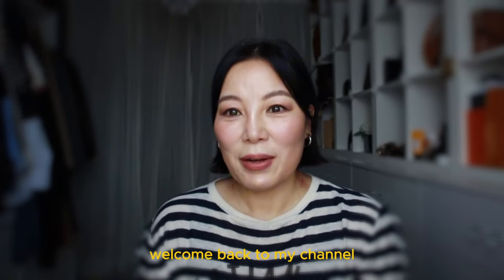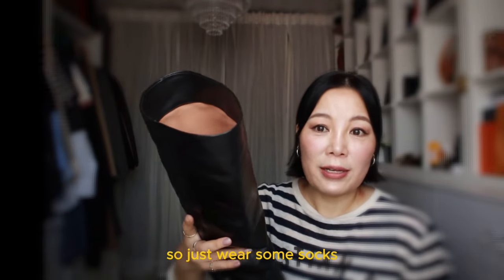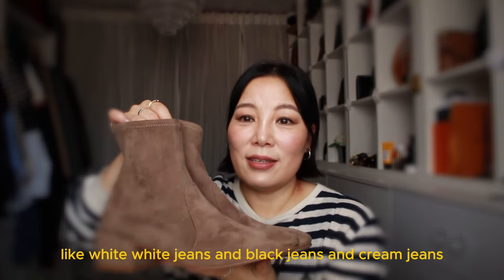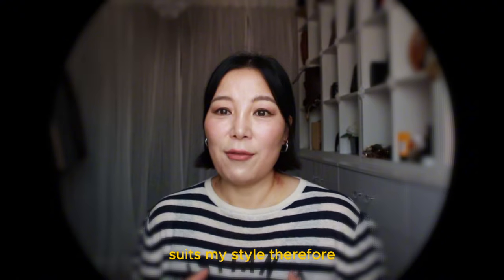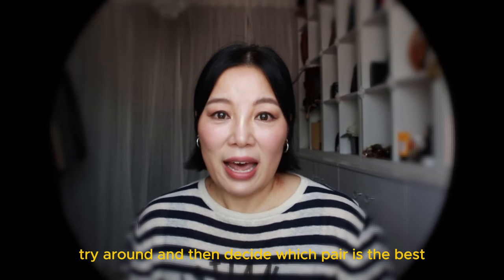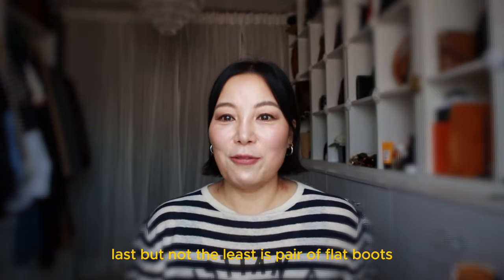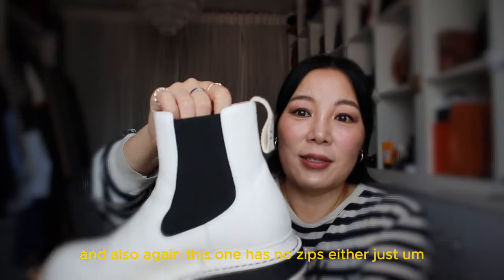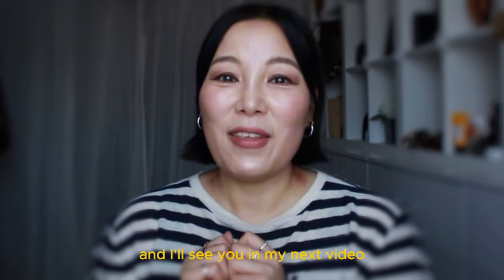5 Best Timeless Boots for Autumn Winter 2024 | Sanecyndy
Hi Everyone!

Considering adding a pair of new boots into your wardrobe?
Here is a video to help you to find a pair that's timeless, versatile and wearable with lots of colours and styles.

In This video, I shared key points on what a pair of timeless boots should have. and talked in the following order:

00:00 Intro
00:36 1. Arket knee-high black boots
02:04 Outfits wearing knee-high boots
04:00 Recommendations of 2 pairs of knee-high boots
05:08 2. Suede ankle boots
06:56 Outfits wearing suede ankle boots
07:15 Recommendation of 2 pairs of suede ankle boots
08:21 Advice and logic on shopping
09:15 3. Massimo Dutti black ankle boots
11:43 Outfits wearing MD black ankle boots
12:18 Recommendation of 2 pairs of black ankle boots
12:58 4. HERMES Chelsea ankle boots
15:45 Outfits wearing HERMES Chelsea ankle boots
16:19 Recommendation of 2 pairs of Chelsea boots
16:58 5. LOEWE white ankle boots
18:57 Outfits wearing LOEWE white ankle boots
19:12 Recommendation of 2 pairs of white ankle boots
19:55 Ending

Please note: None of the boots that I recommended in this video is promotion products. They provide ideas only. Buy what suits your lifestyle and budget.

Enjoy! x